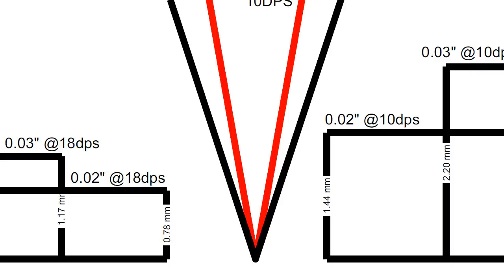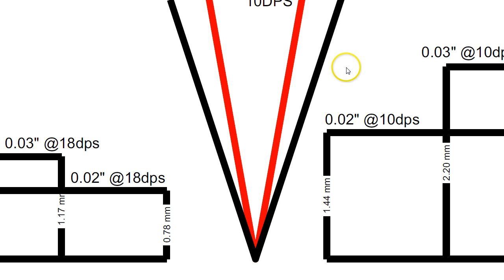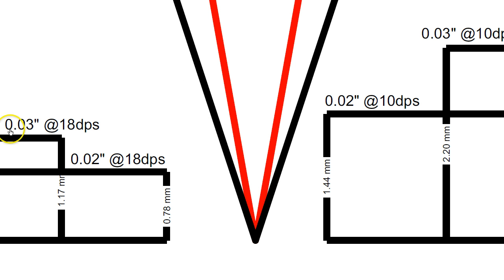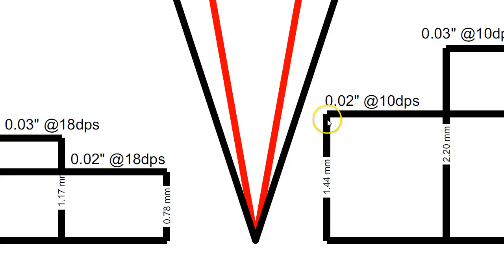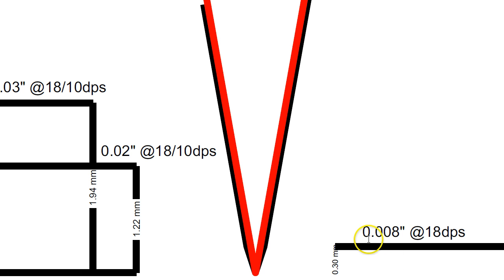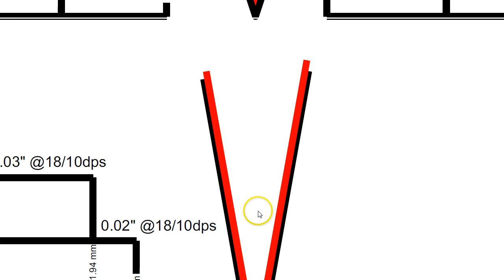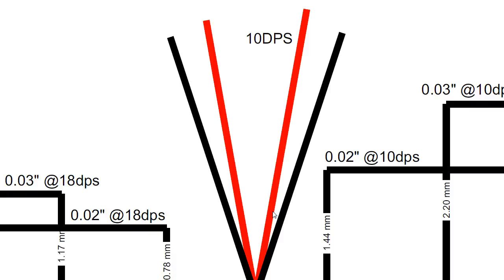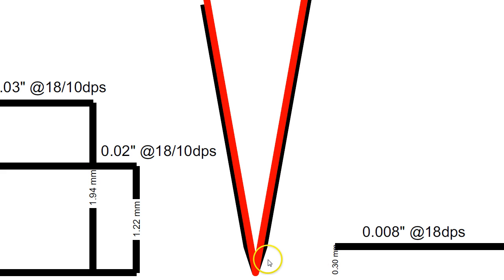The Power and Advantage of MicroBevels in Knives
This video is by user request and hopefully will be beneficial to many who know, but may not fully understand why microbevels are such a good thing. I hope the explanation is clear enough.